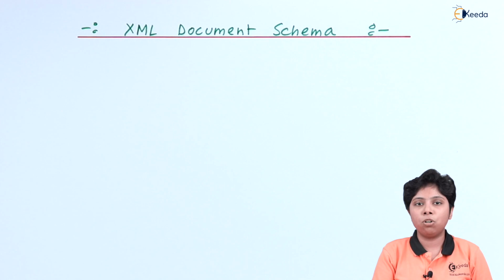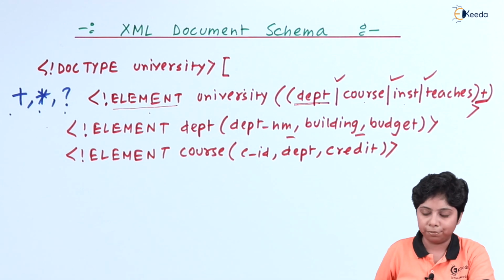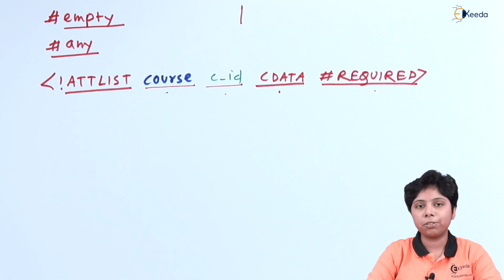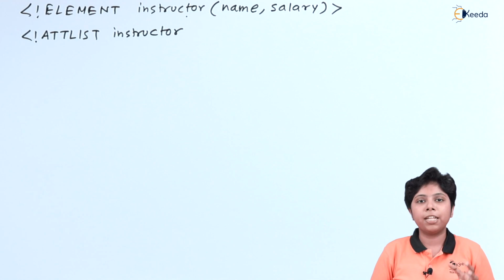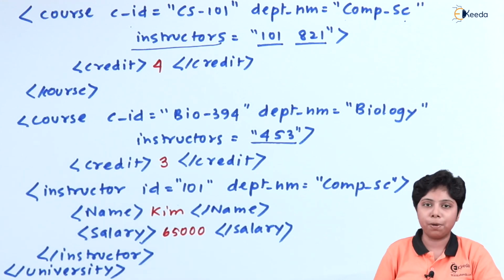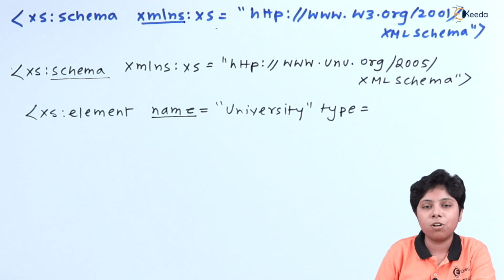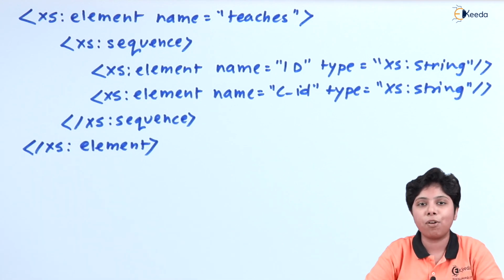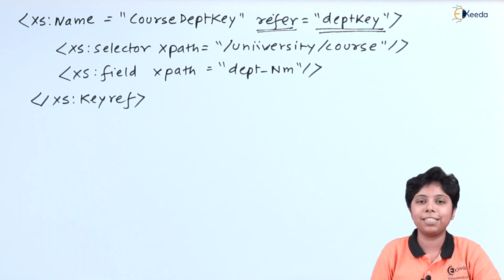XML Document Schema - XML Database - Database Management System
Video Name -  XML Document Schema

Chapter - XML

Happy Learning